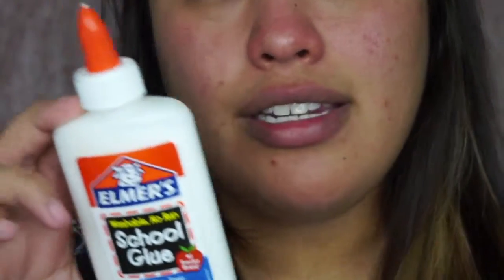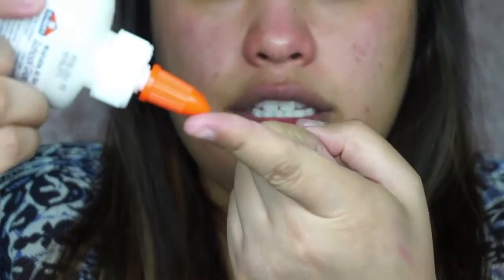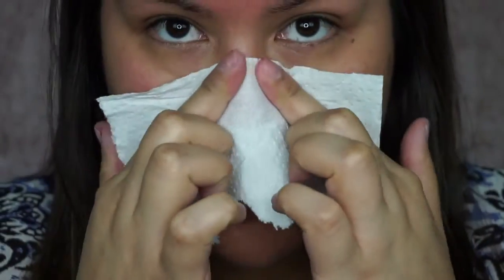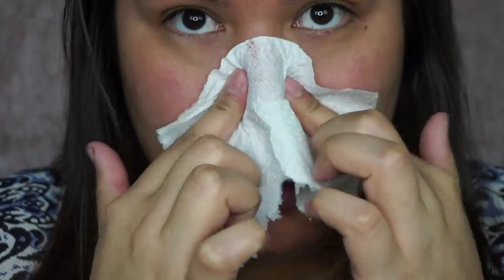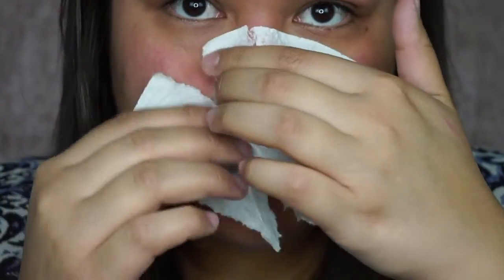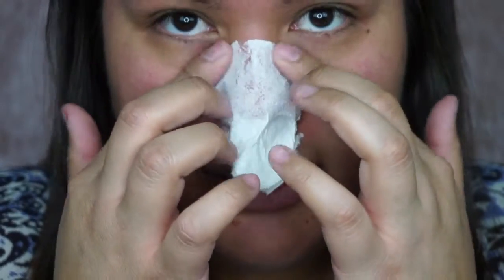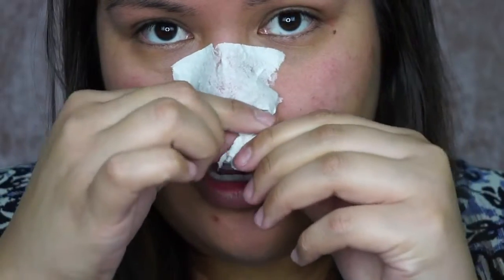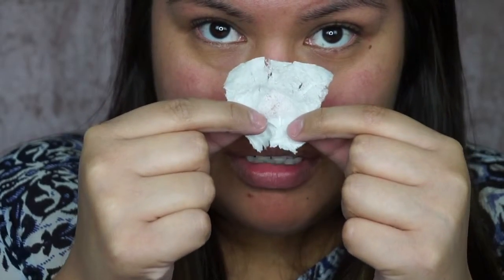Pores No More : DIY | Baking Beauties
use bbporenomore and tag us!